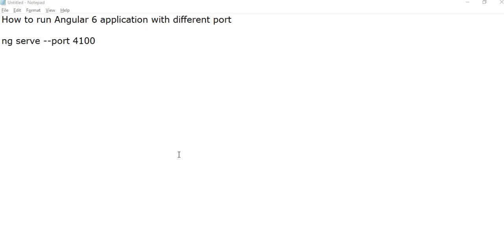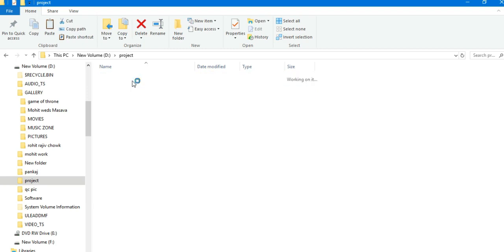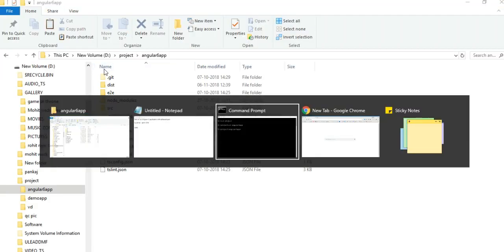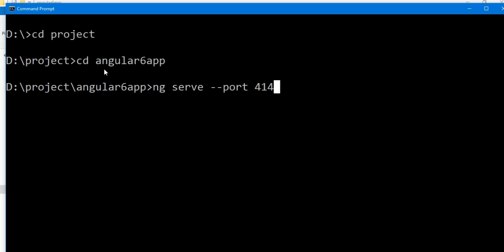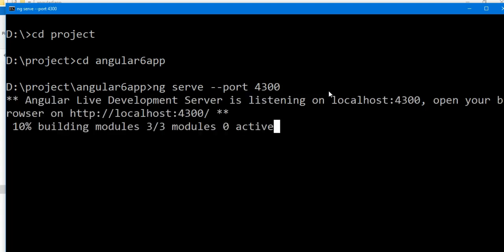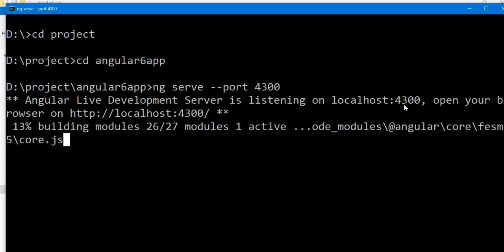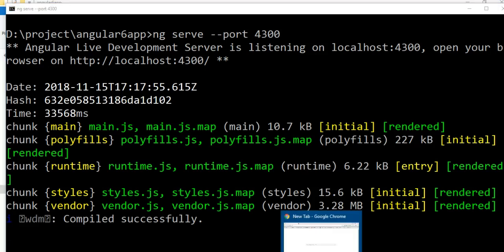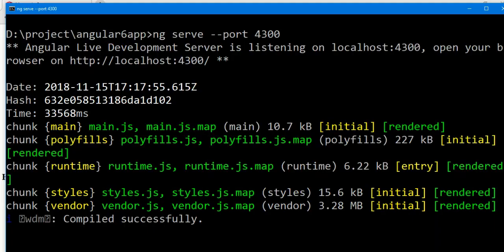Angular - How to change default port 4200 | Programming to Compile | Angular Step by step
programming to compile learn angular step by step
run Angular 6 application with different port, learn angular basic, angular 5 step by step, difference between angular 4 and 5, How to change angular port from 4200 to any other.

Angular is a platform and framework for building client applications in HTML and TypeScript. Angular is written in TypeScript. ... Components define views, which are sets of screen elements that Angular can choose among and modify according to your program logic and data.y step, difference between angular 4 and 5.
What AngularJS 6?
What is an angular component?
What AngularJS 5?
What angular used for?
angular 6 tutorial
angular tutorial
angular 5
angular 4
angular documentation
create angular 6 project
angular 4 tutorial kudvenkat
angular 4 tutorial for beginners kudvenkat
angular 2 change port 4200

change port number in angular cli

port 4200 is already in use. use '--port' to specify a different port. angular 6

change port number in angular 6
angularjs set port
angular-cli port
change port of angular 2 application
angular default port